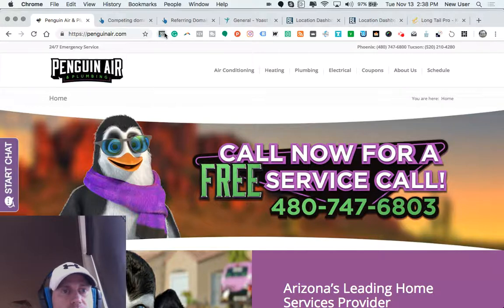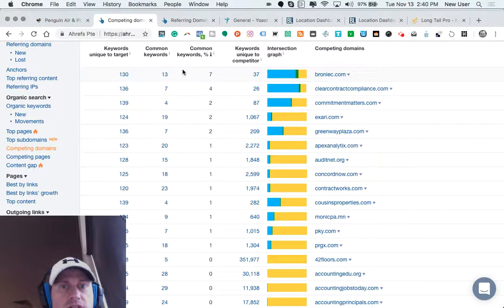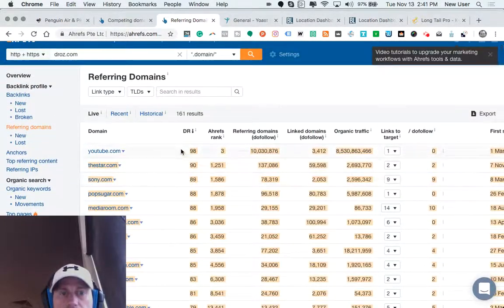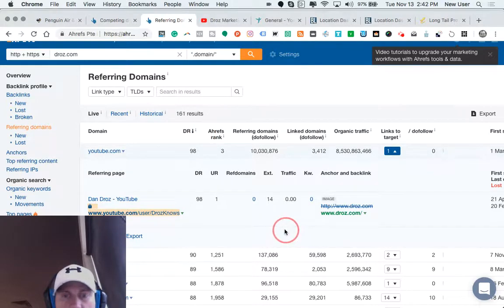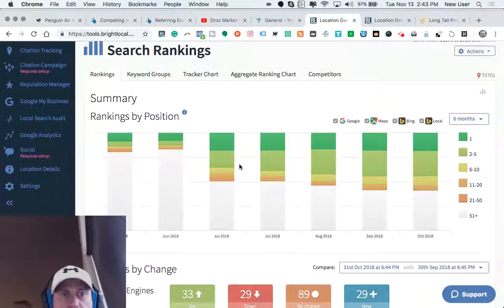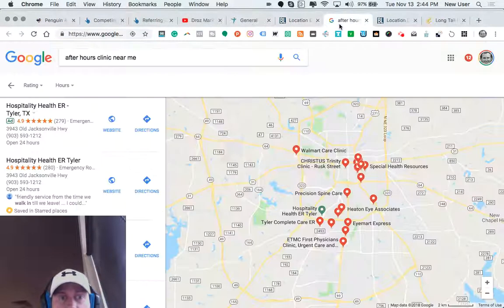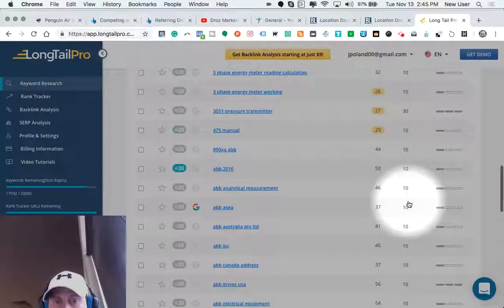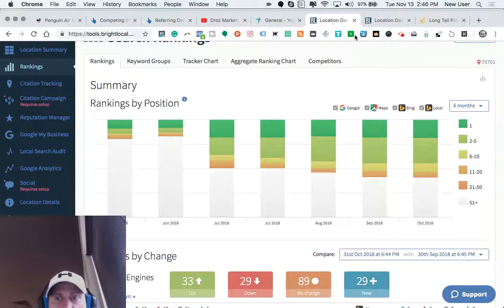Your SEO Guided Overview For Beginners: What Every Small Business Owner Needs To Know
Watch a guided flyover of SEO and the key elements of domain authority, backlinks, SERP rankings, competitor analysis, keyword research and more.